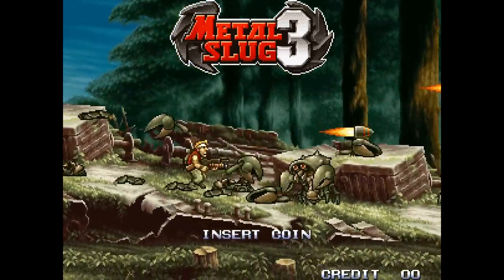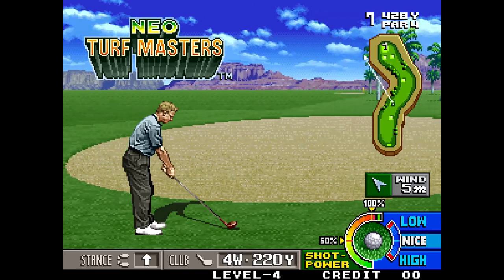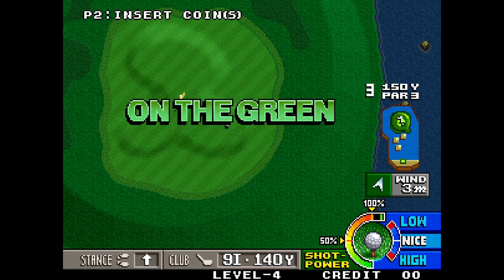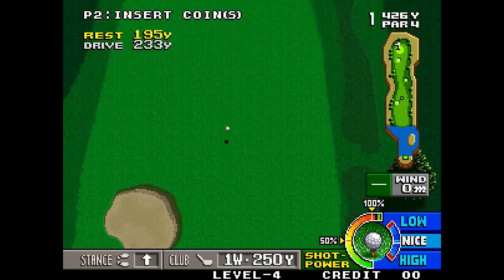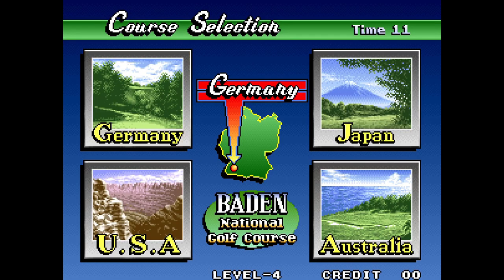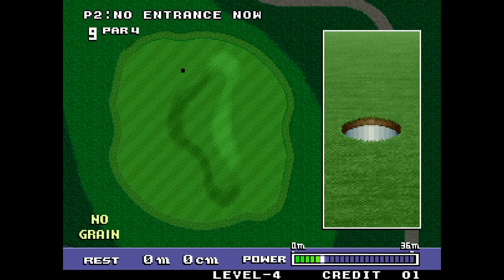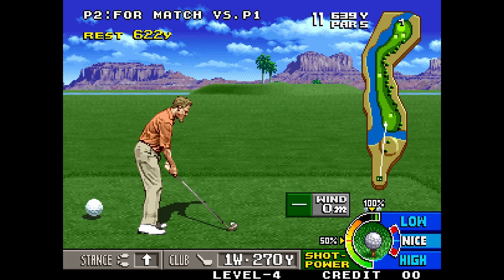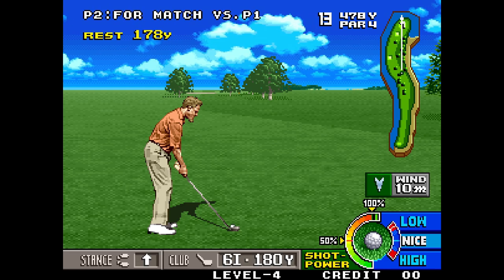I Love This Golf Game, and You Should Too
Would you believe one of the best games on the Neo Geo is a golf game?